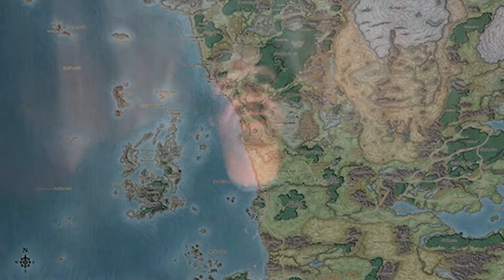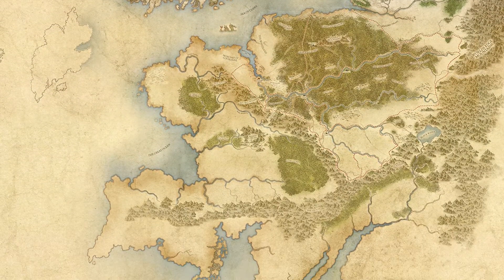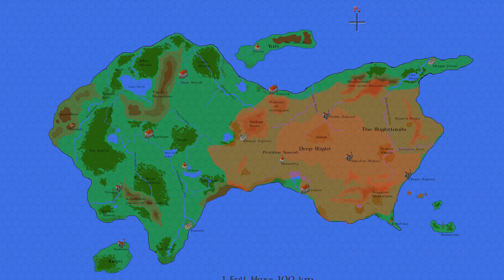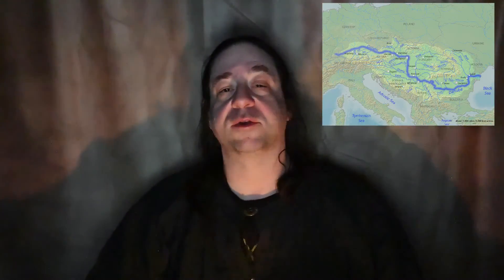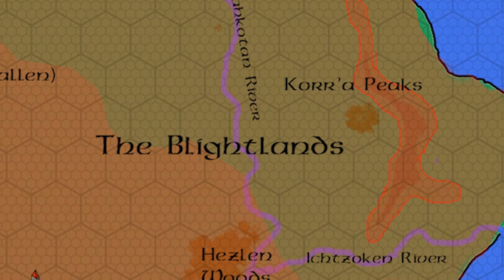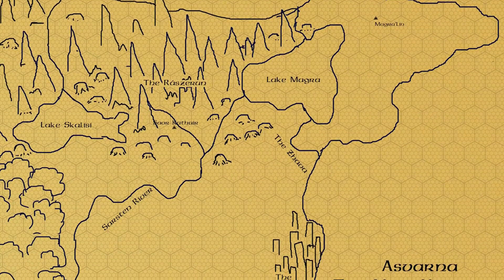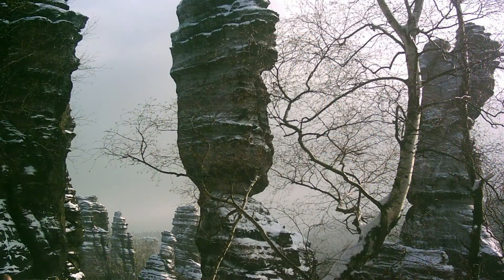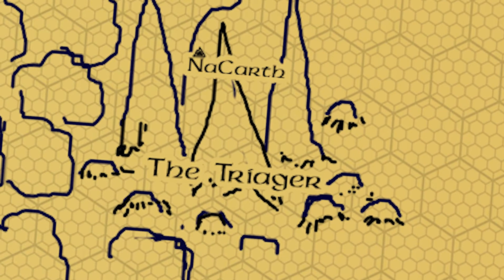Let's Make a World Map: Building an RPG World Ep. 2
This is the second installment in John Harford/Fox and Boar Game's From the Tome series on World Building. Discussing his work with both Asvárna (Tales of the Harrowed Land) and Haros (Blightrealms) John talks about specific decisions and research techniques he has used in map making.
This is applicable to any RPG world/setting, and is even useful for writers,